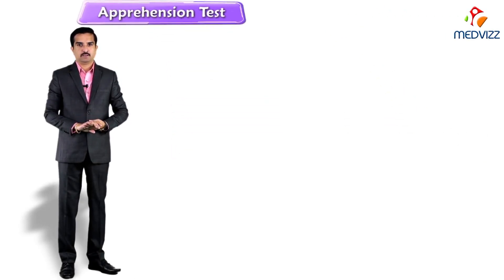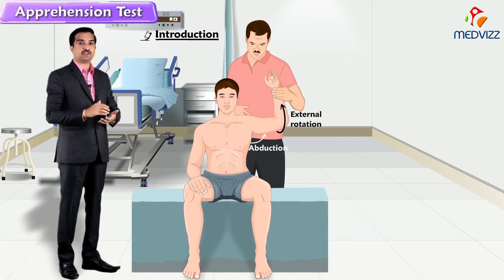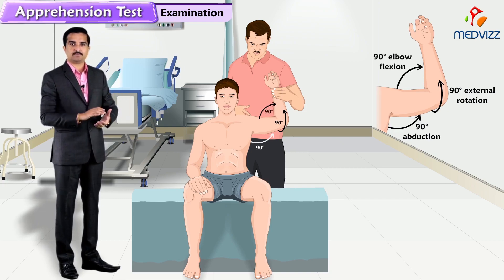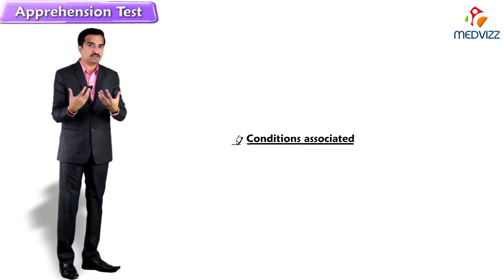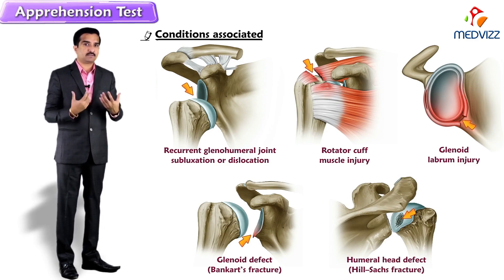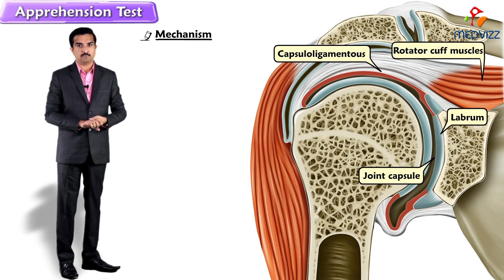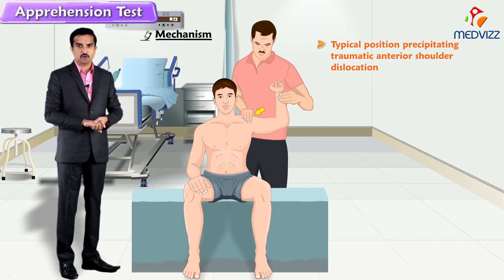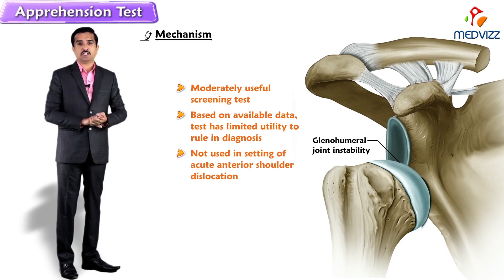Apprehension Test for Anterior Shoulder Dislocation Animation : Dr G Bhanu Prakash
Apprehension (Crank) Test for Anterior Shoulder Dislocation | Shoulder Instability

Purpose
The Apprehension test is generally used to test the integrity of the glenohumeral joint capsule, or to assess glenohumeral instability in an anterior direction.

Technique
The patient should be position in supine.  The therapist will flex the patient's elbow to 90 degrees and abducts the patient's shoulder to 90 degrees, maintaining neutral rotation.  The examiner then slowly applies an external rotation force to the arm to 90 degrees while carefully monitoring the patient.  Patient apprehension from this maneuver, not pain, is considered a positive test.  Pain with the maneuver, but not apprehension may indicate a pathology other than instability, such as posterior impingement of the rotator cuff.